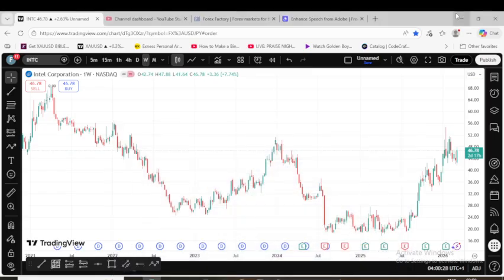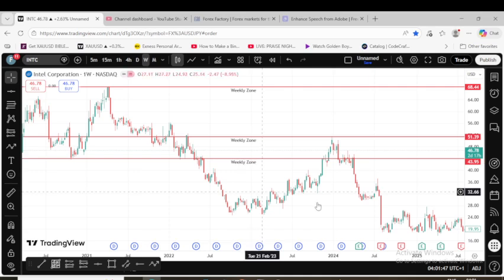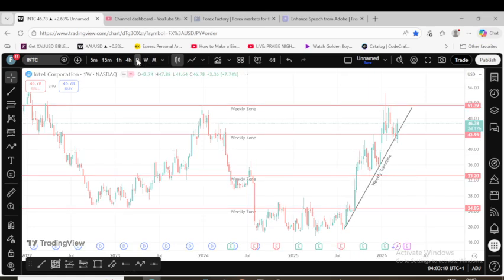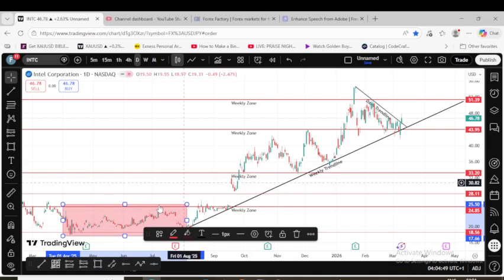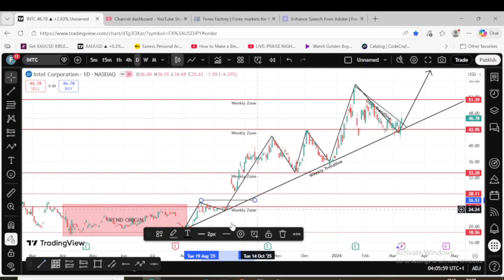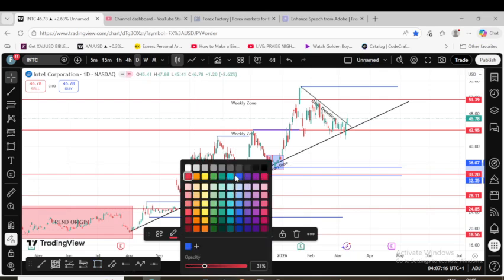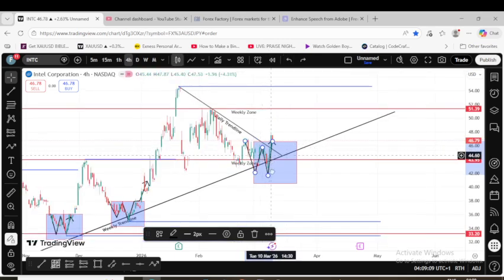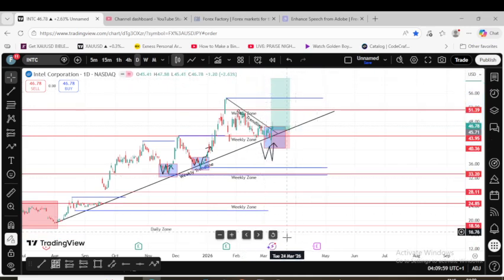Chart Patterns on Intel Corp. stocks 2026 03 11